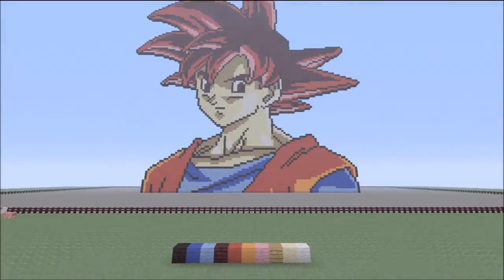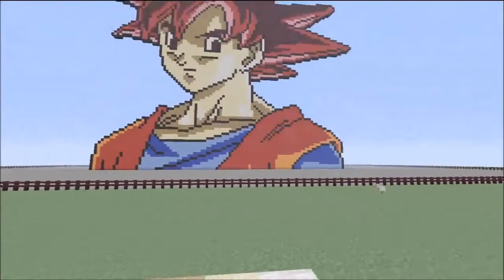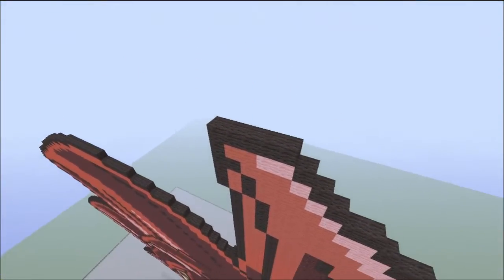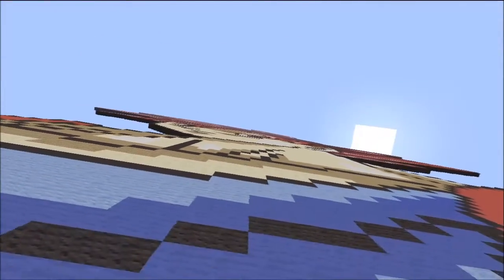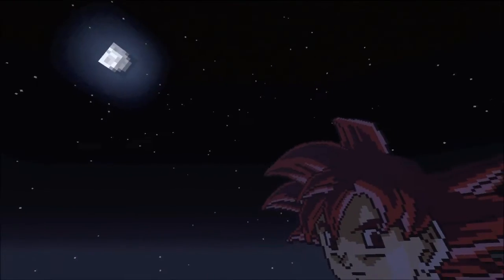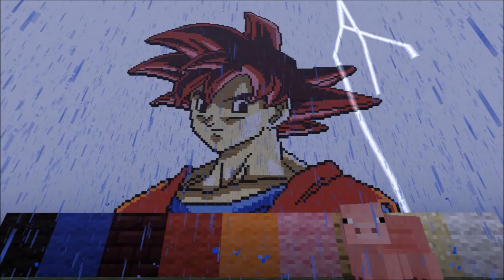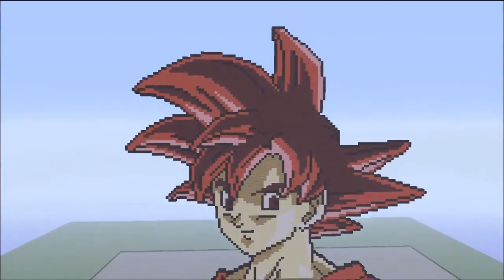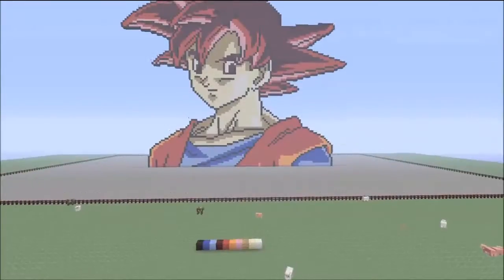Super Saiyan God Goku Minecraft Pixel Art Showcase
Super Saiyan God Goku Minecraft Pixel Art by FelGuam Episode 2